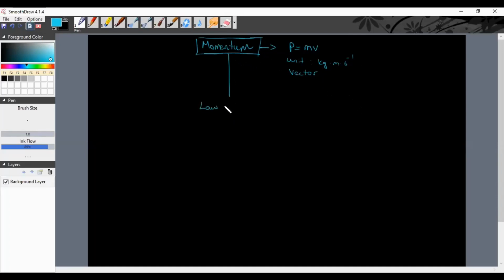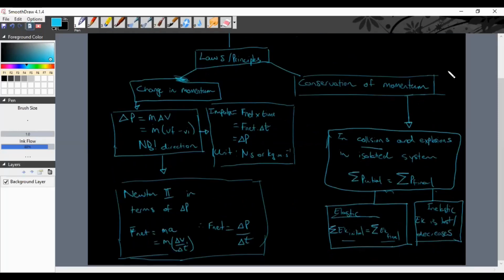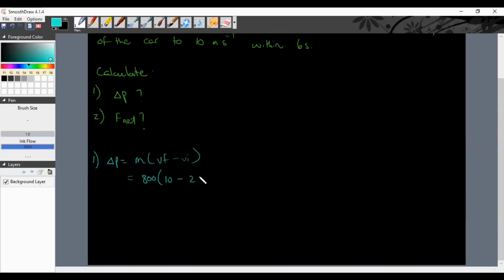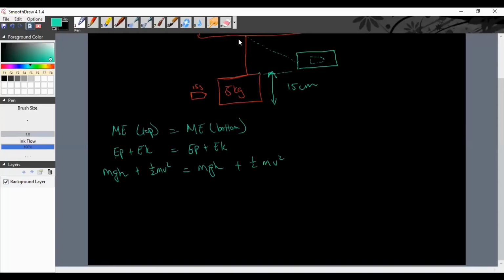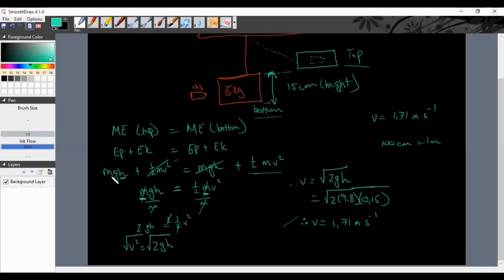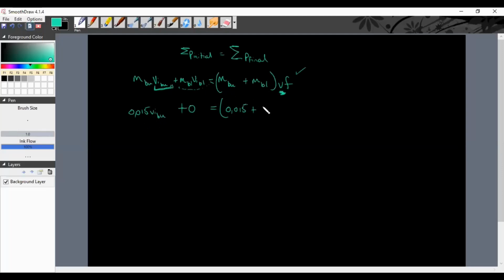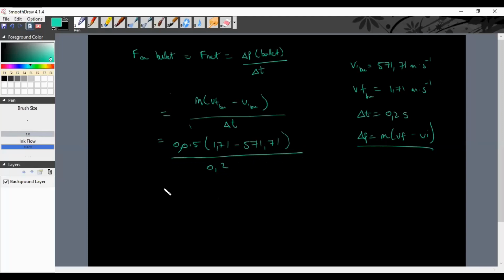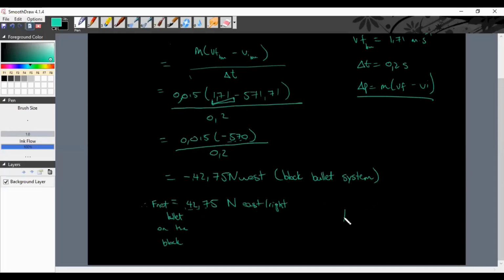Grade 12 Physics: Momentum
This video was a live recording of a lesson done to assist learners with Momentum